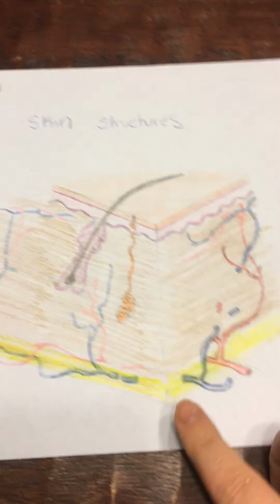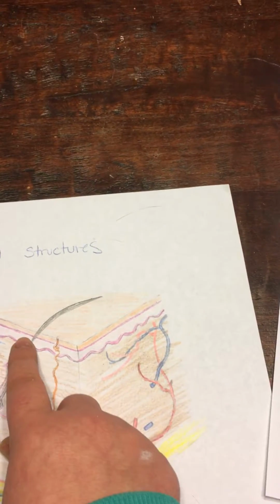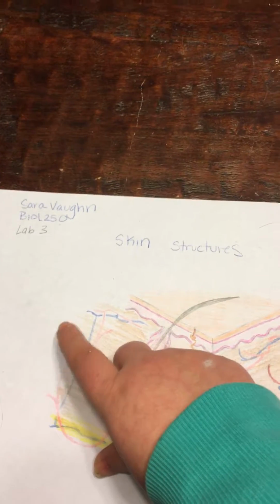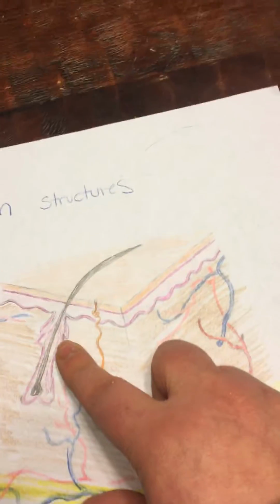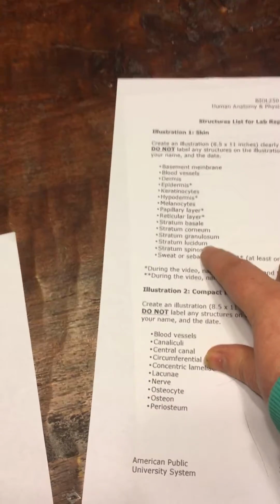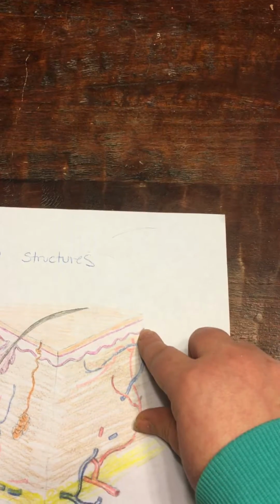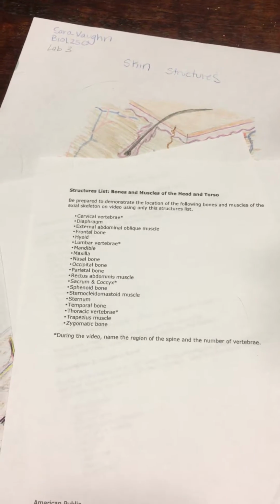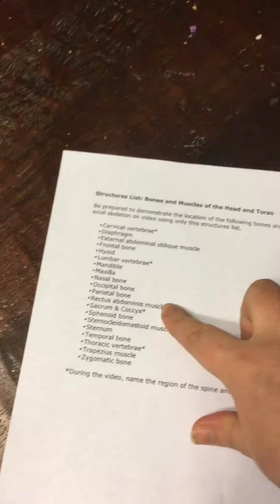Lab 3 Skin and Bones